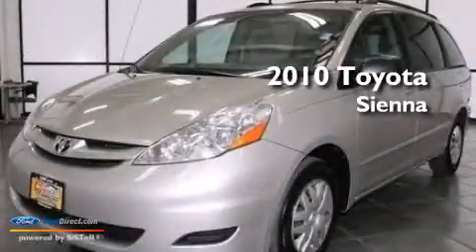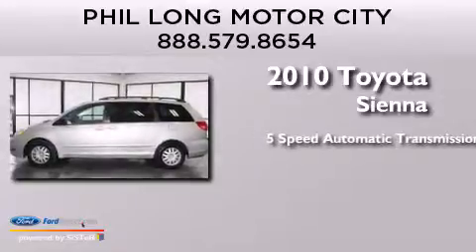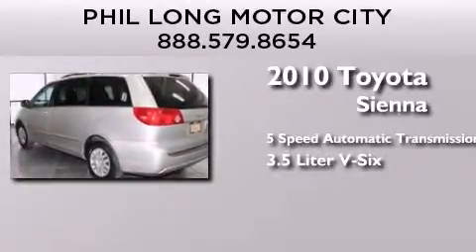2010 TOYOTA SIENNA Colorado Springs CO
We have been honored to serve the Colorado Springs CO area , we promise that your experience at our dealership will exceed your expectations ! Year : 2010 Make : TOYOTA Model : SIENNA Engine : 3.5L V6 24V MPFI DOHC Trans . : 5-SPEED AUTOMATIC Exterior : GREEN Miles : 91,310 Stock : 45217A Phil Long Ford Lincoln - Motor City Motor City Drive Colorado Springs , CO 80906